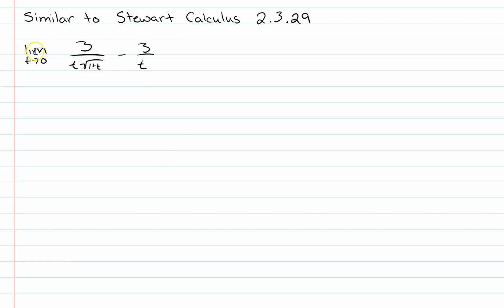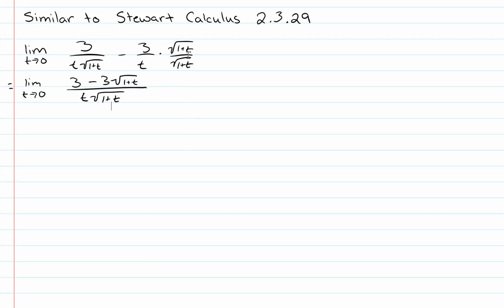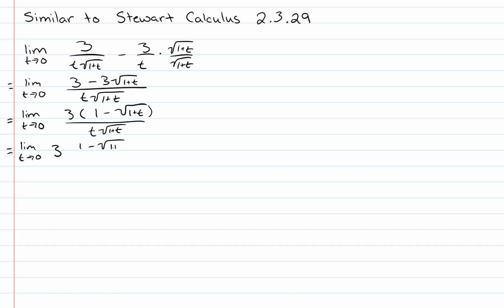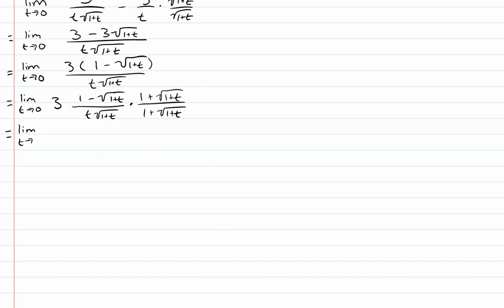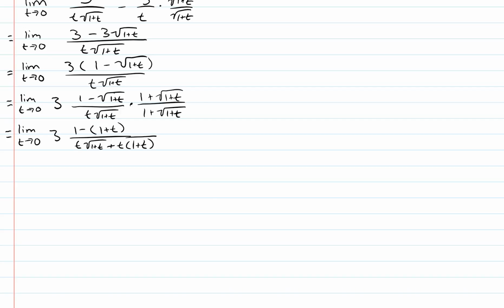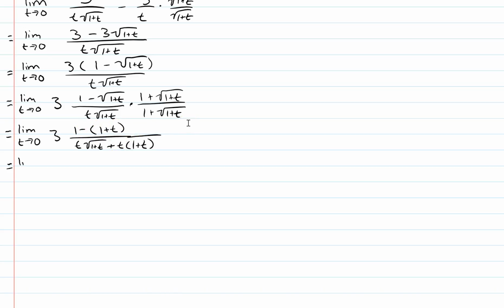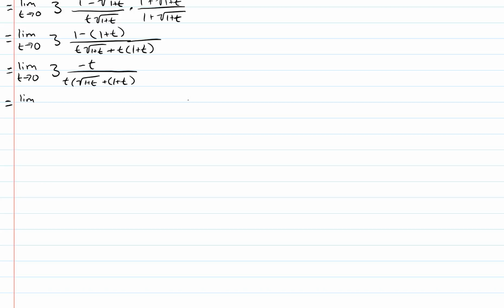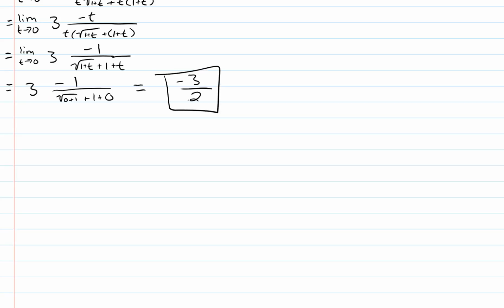Limit (Similar to Stewart Calculus 2.3.29)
The limit as t approaches 0 of 3/(t(sqrt(1+t)) - 3/t .
This problem is similar to number 29 in section 2.3 of Stewart Calculus 7th Edition